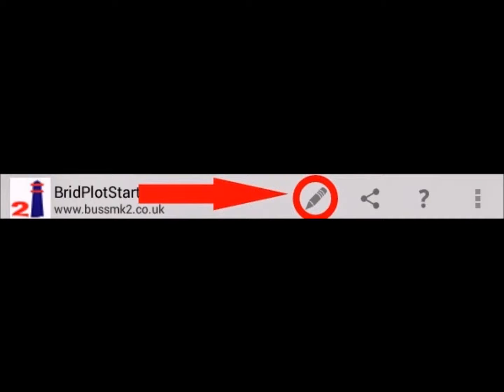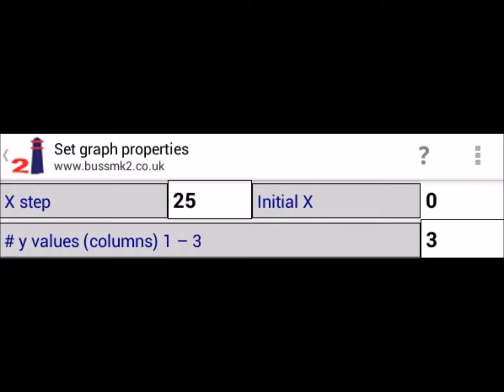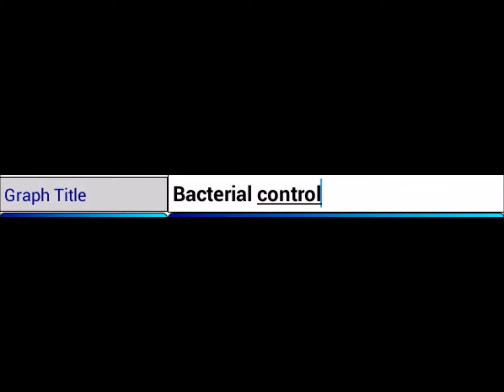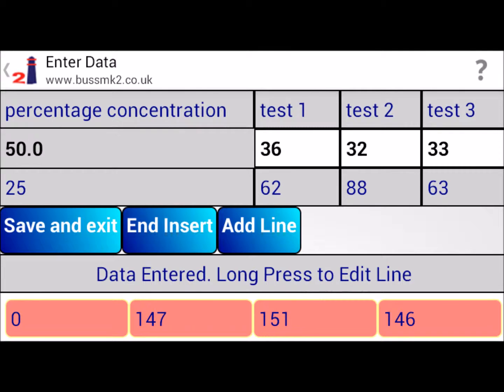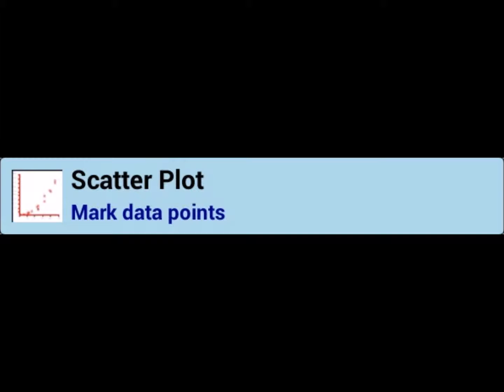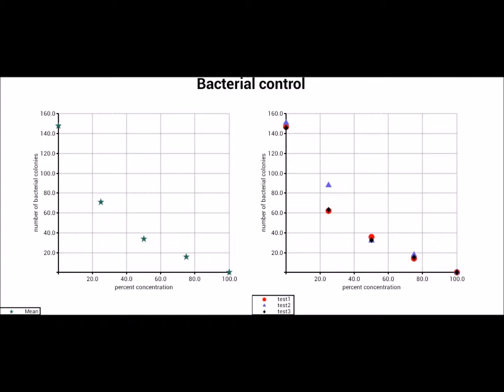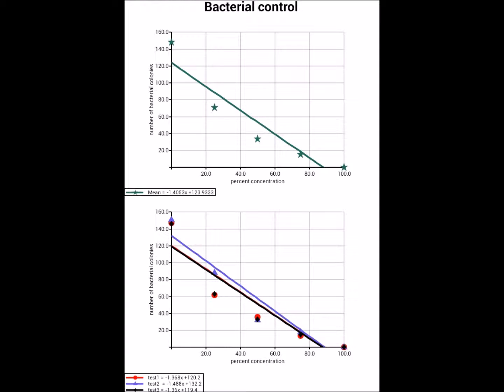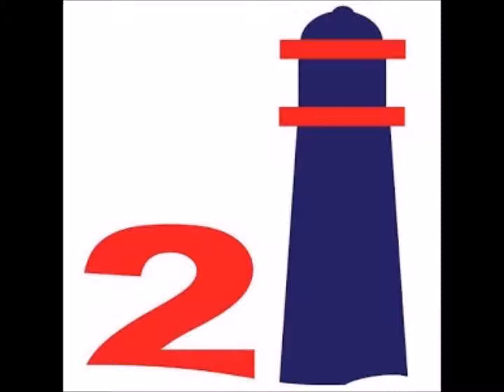BridPlot- GCSE science tutorial.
This is a tutorial about inputting data on the android app BridPlot. Using GCSE science data about bacterial control.